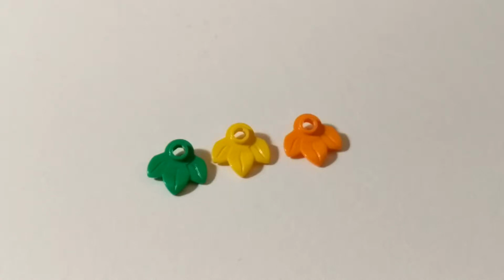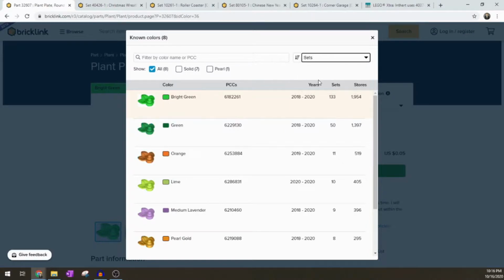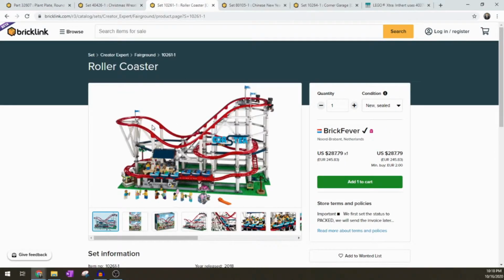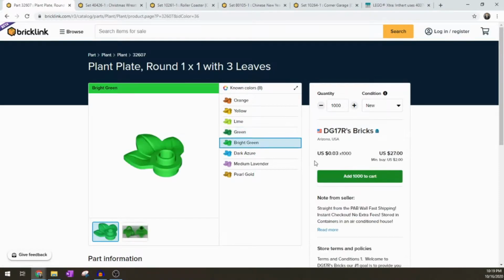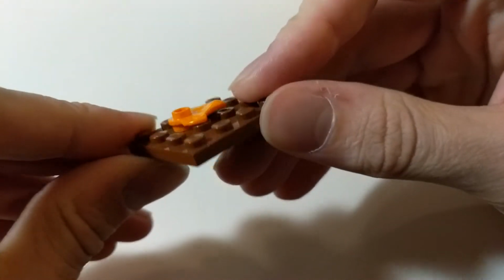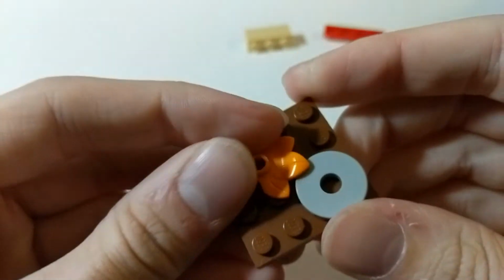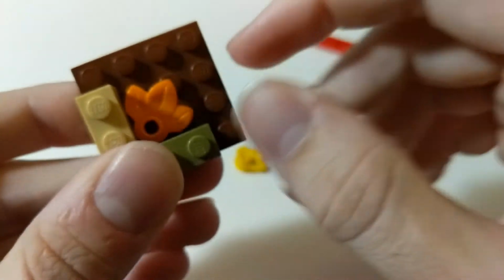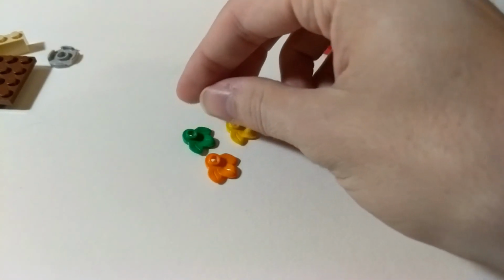HUWTAP #14: Decorative Leaf Plate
The "leaf plate" 32607 was only introduced in 2018, yet it is already included in a range of themes and colors. In this HUWTAP Nathan looks at which colors are harder to find and how the piece fits into the system.